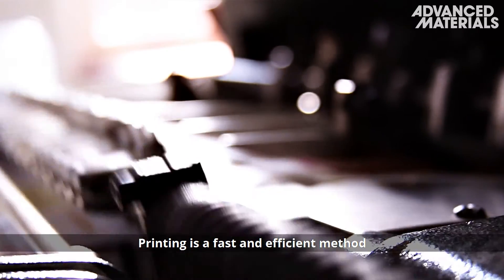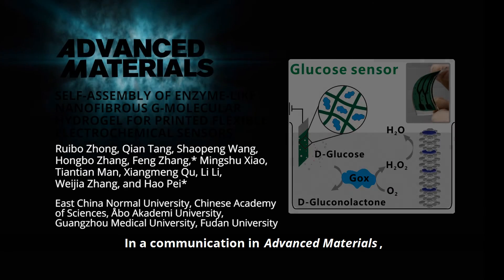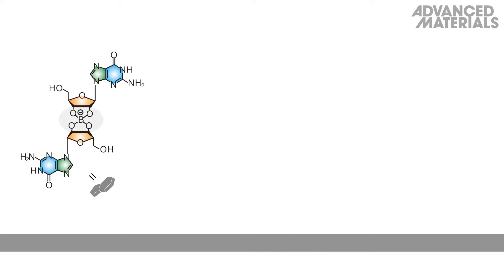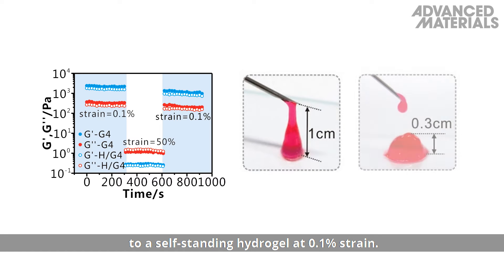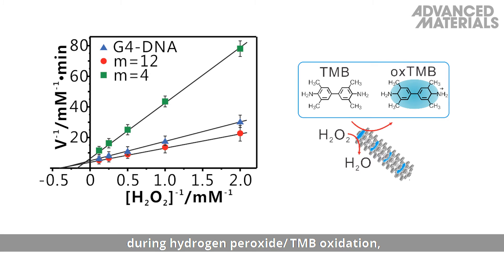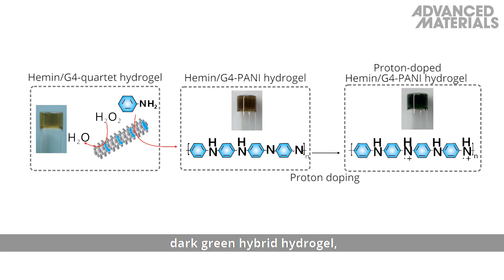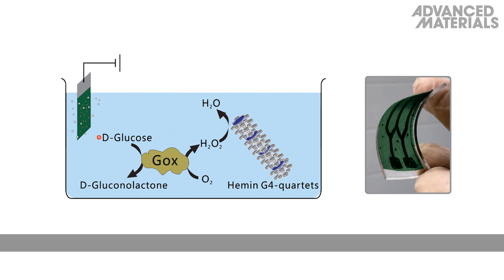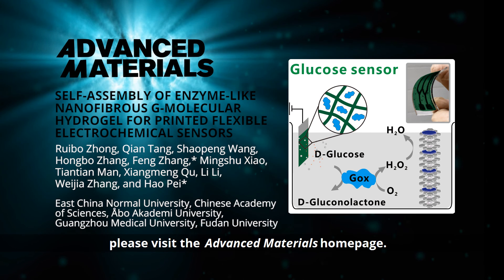Self-Assembly of G-Molecular Hydrogel for Printed Flexible Electrochemical Sensors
A printed flexible electrochemical sensor is developed based on a novel enzyme-like nanofibrous hydrogel, which is self-assembled from natural product guanosine (G) monomers. The G-molecular hydrogel can serve as templates for hemin-catalyzed formation of polyaniline, and when it coats the gels gives electroconductive soft materials. The unique thixotropic behavior of the gel allows them to be used as inks for 3D printing. This is reported by Ruibo Zhong, Qian Tang, Shaopeng Wang, Hongbo Zhang, Feng Zhang, Mingshu Xiao, Tiantian Man, Xiangmeng Qu, Li Li, Weijia Zhang, and Hao Pei in the article To know more, please go to the Advanced Materials homepage.